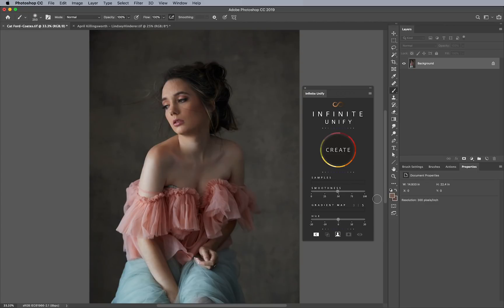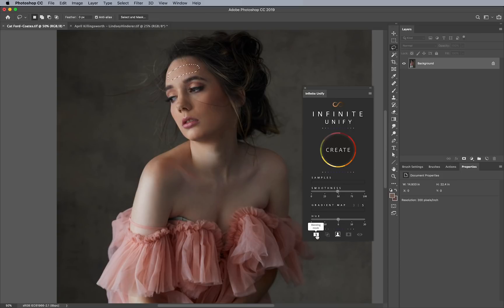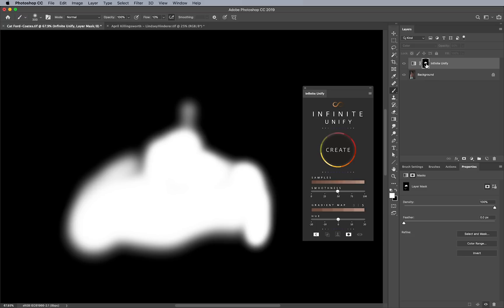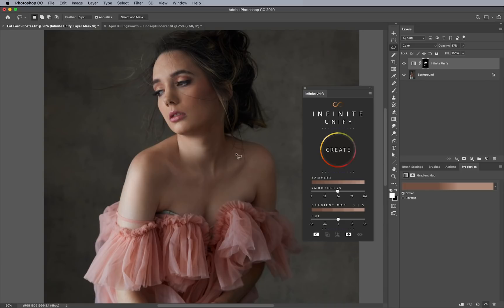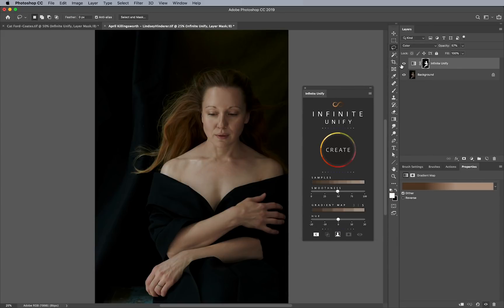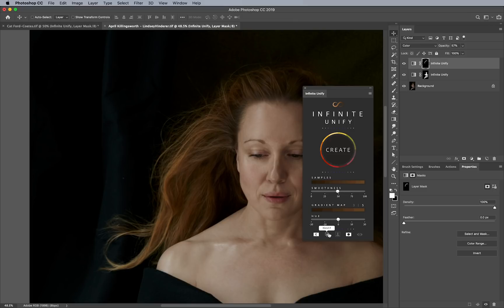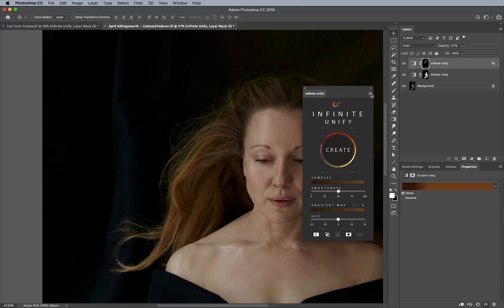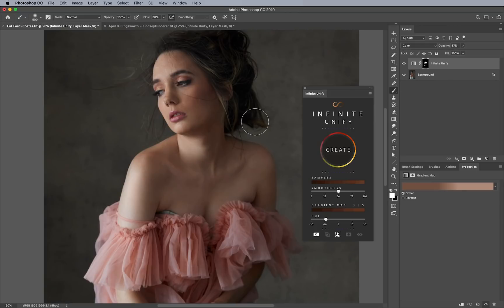Infinite Unify is the Answer to Uniform Skin Tones for Any Image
Making skin tones appear uniform and natural is challenging in portrait photography and fashion shoots, but the Infinite Unify plugin for Photoshop makes it easy to create unifom skin tones in any shot. This tutorial explains the basics of this powerful yet easy-to-use plugin.

If you'd like to learn about the fundamentals and advanced retouching workflows, check out

The first image in the video is from: Cat Ford-Coartes